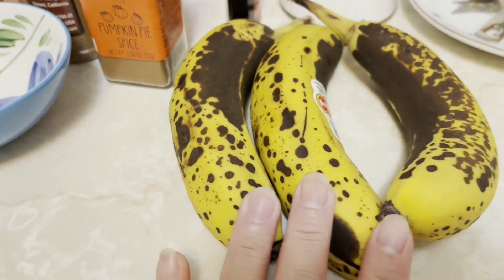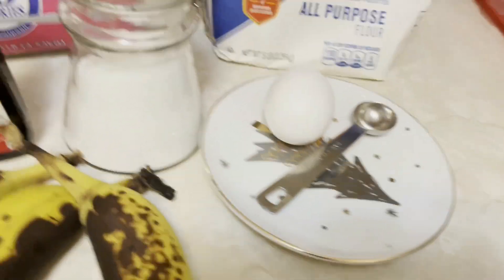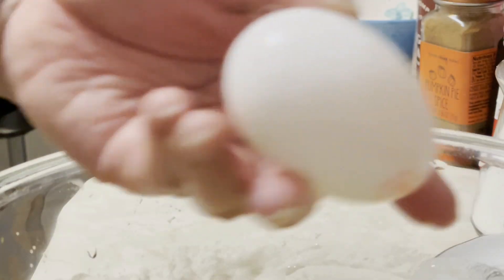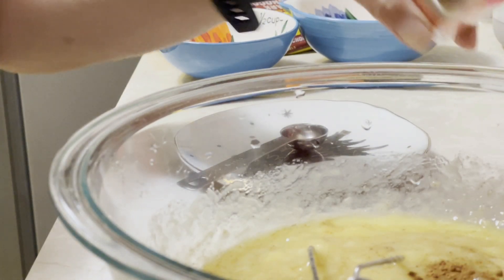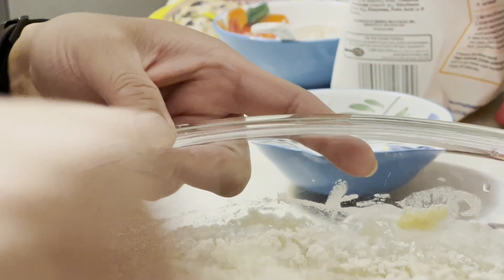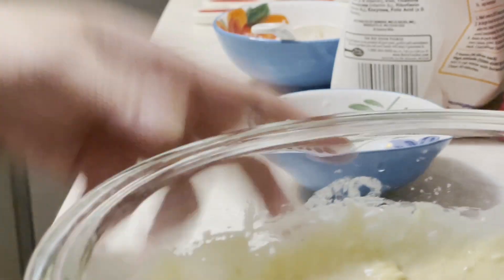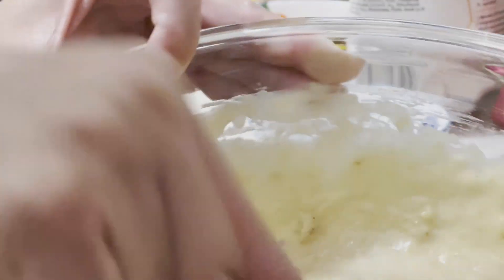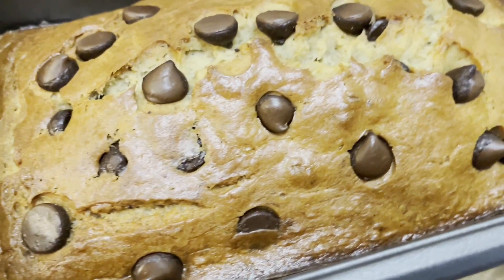Banana Bread Recipes With Dark Chocolate | Simply Ena 🍌🍞🍫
Banana Bread with dark chocolate recipes.

Thank you so much guys for sticking to me guys and I love you all!